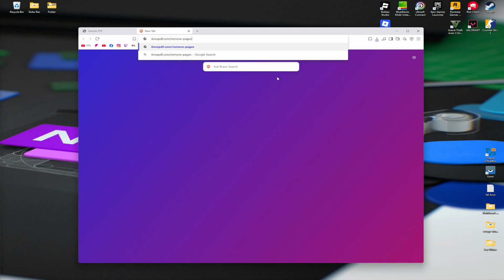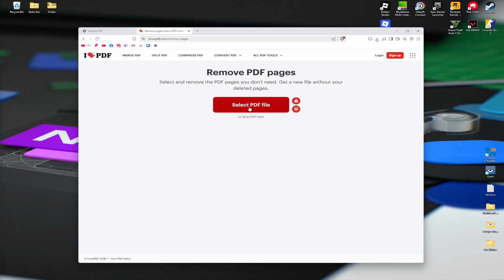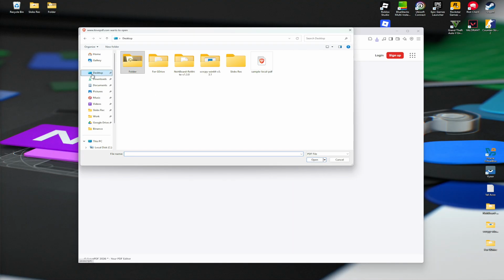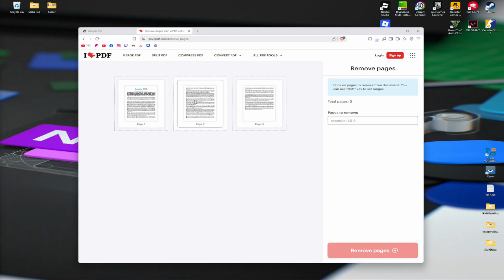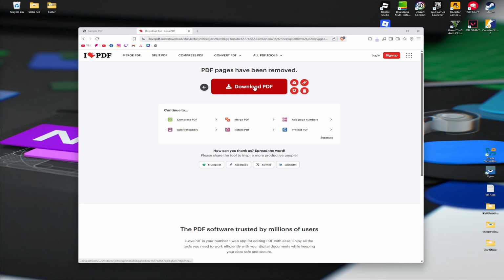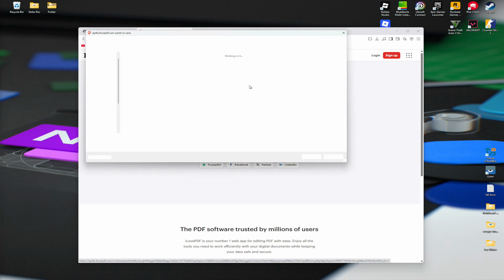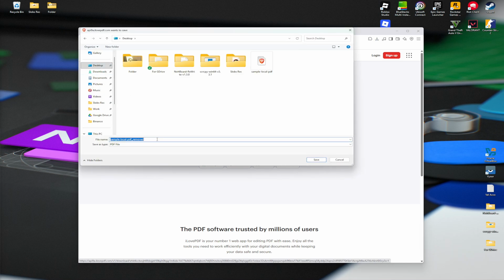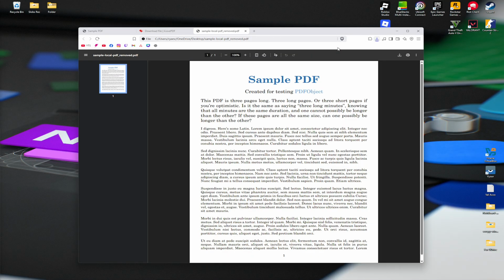How to Delete Page in PDF File | How to Remove Pages from PDF (Quick Guide 2026)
How to Delete Page in PDF File | How to Remove Pages from PDF

In this video, I will show you how to delete pages from a PDF file in 2026. Removing unwanted pages from a PDF is useful for editing documents, sharing only important pages, or reducing file size. This step-by-step guide explains how to remove PDF pages using free tools, built-in Windows features, and online editors safely.

00:00 Introduction
00:10 Delete Pages from PDF